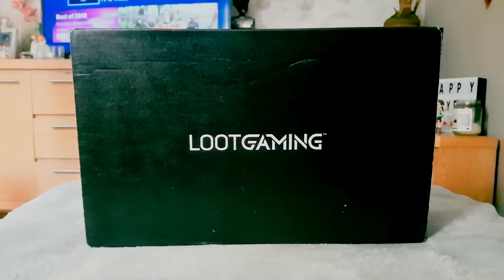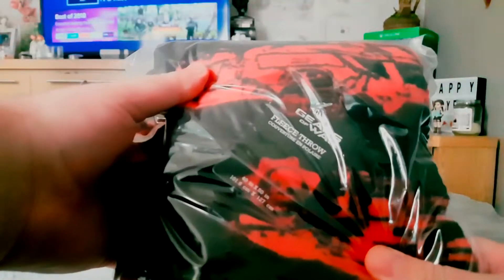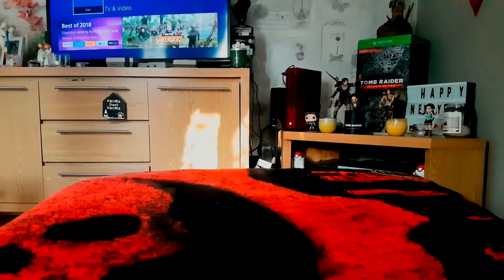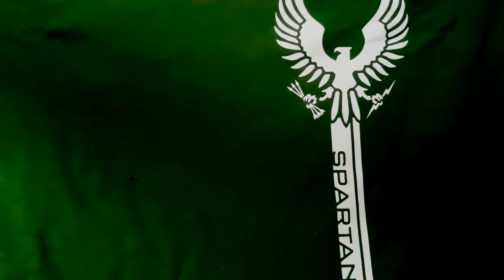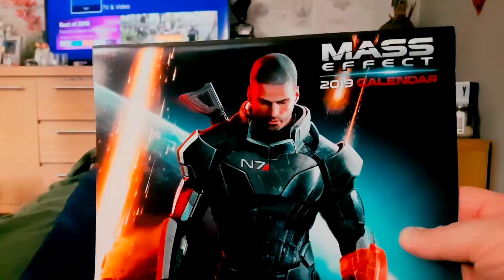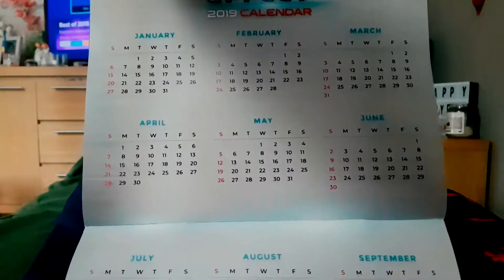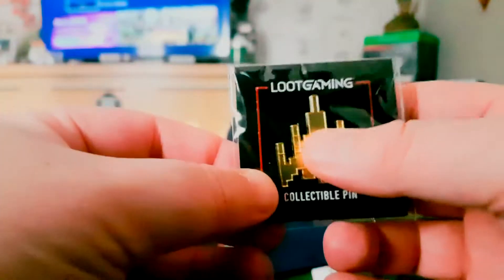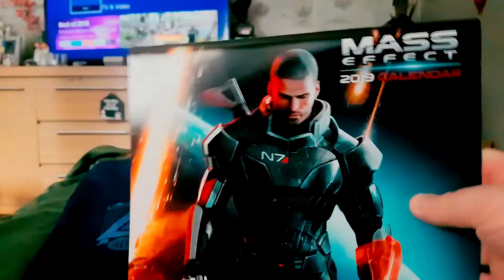LOOT GAMING | OFF-WORLD | DECEMBER 2018 UNBOXED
This box includes items from Halo, Gears of War, Mass Effect and Galaga.